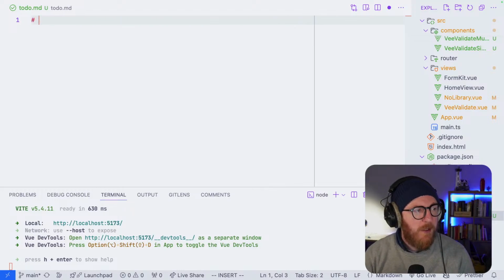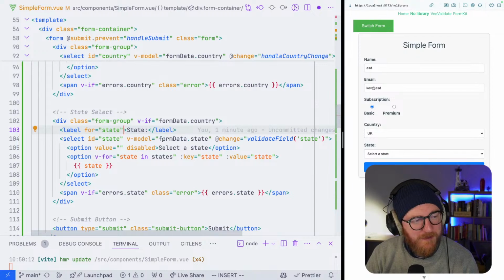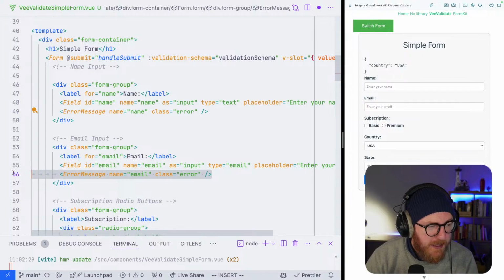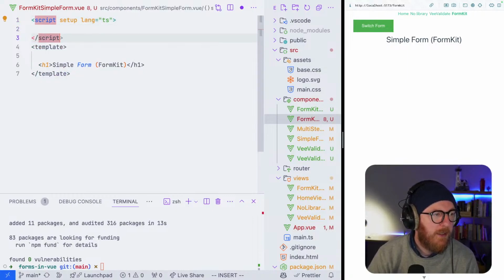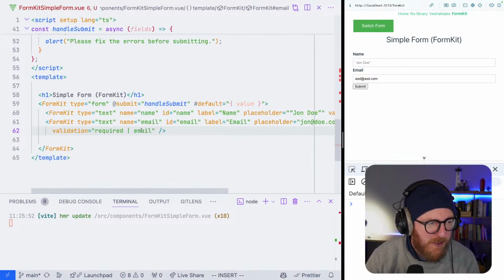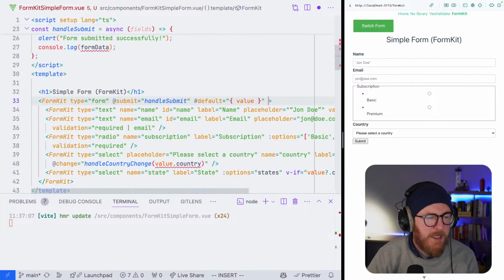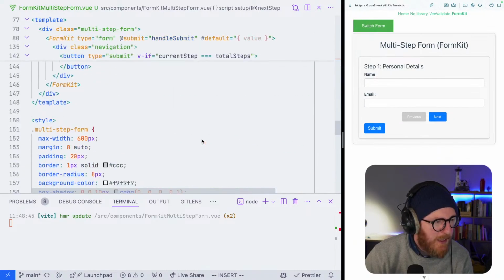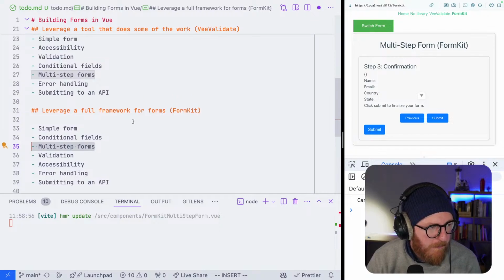Working with forms in Vue.js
Prepping for an upcoming course